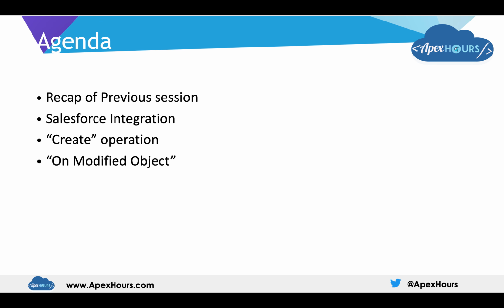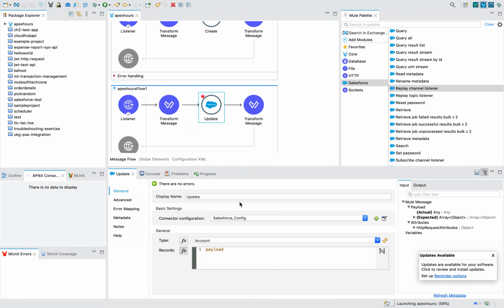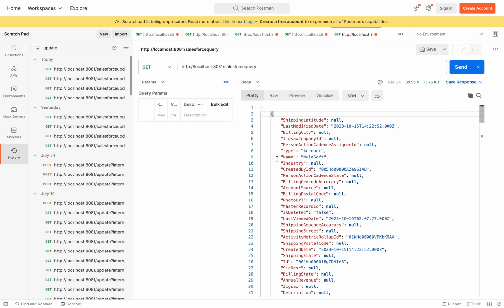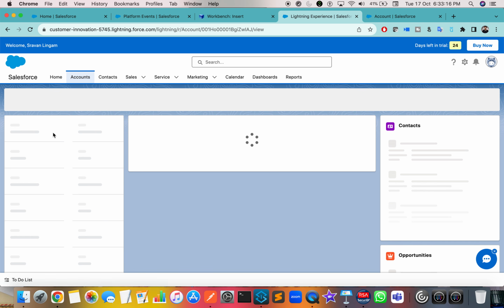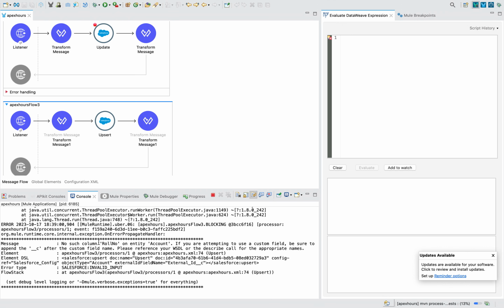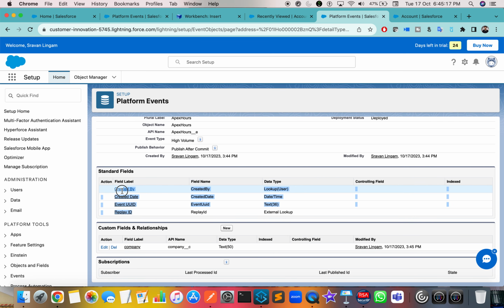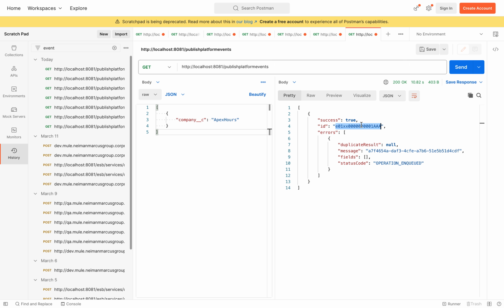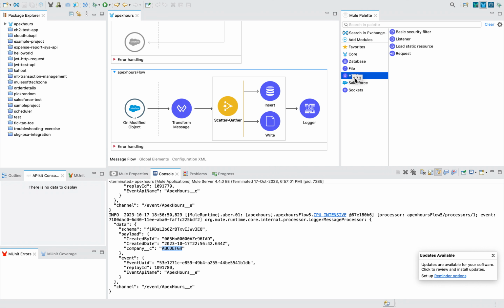Salesforce Integration Part 2: Platform event Session - 14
Salesforce Integration Part 2: Session - 14